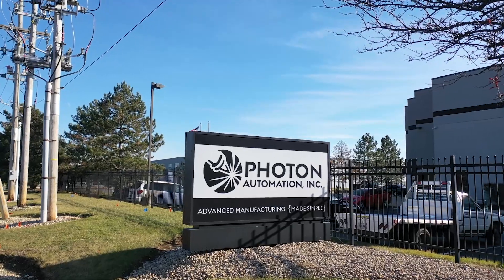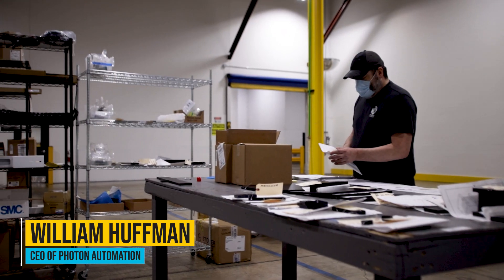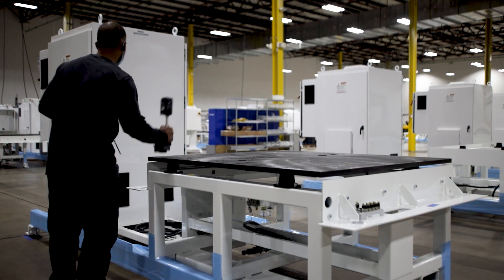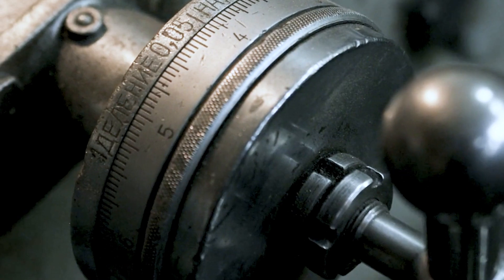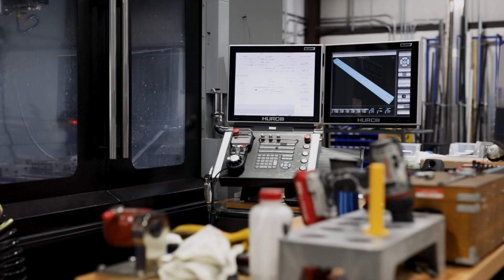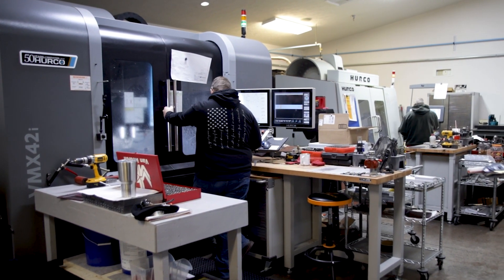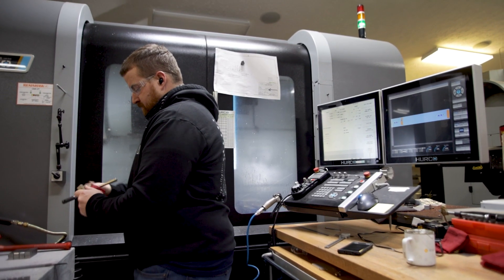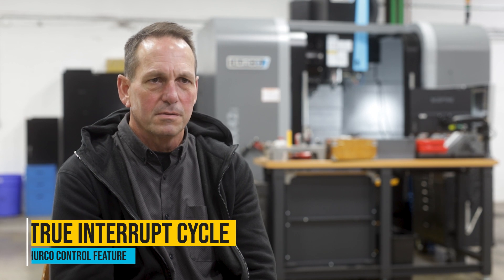Photon Automation | Hurco Customer Spotlight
In our most recent Hurco Customer Spotlight video we visited Photon Automation based out of Greenfield, IN. We want to thank William Huffman CEO of Photon Automation and Tom Hassos for taking the time to chat with us. Bill tells us about the history of Photon Automation, why they chose Hurco as their machine tool builder, and how their revolutionary patented laser technology is powering emerging markets today.